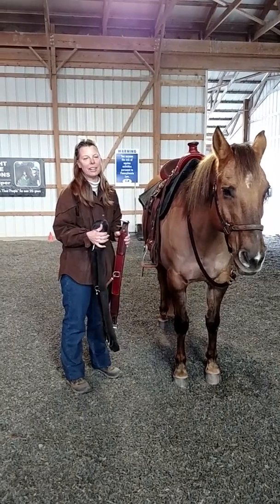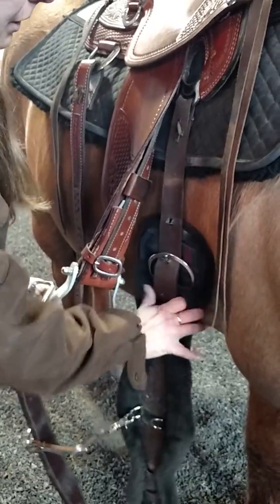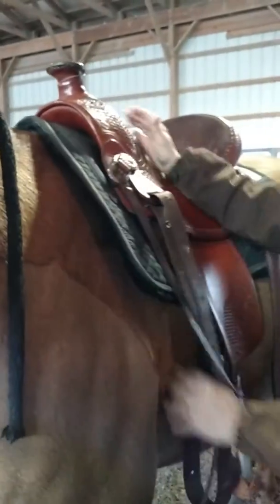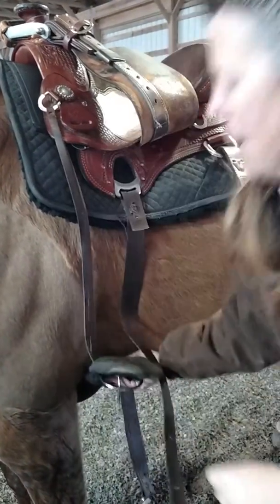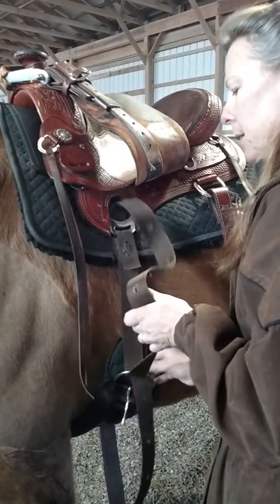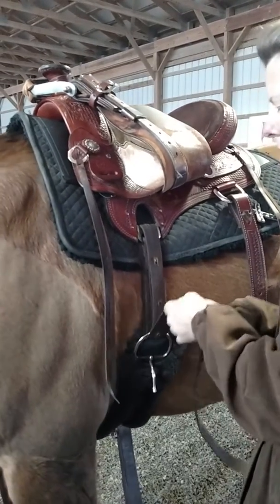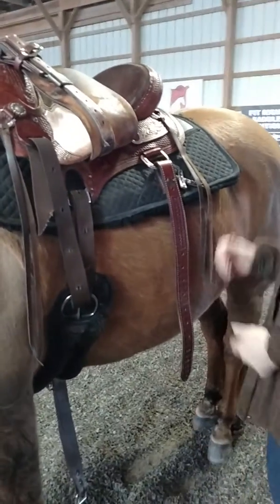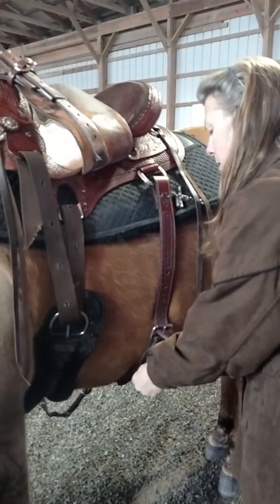Cinching up western girth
A friend asked me how I put on a western cinch